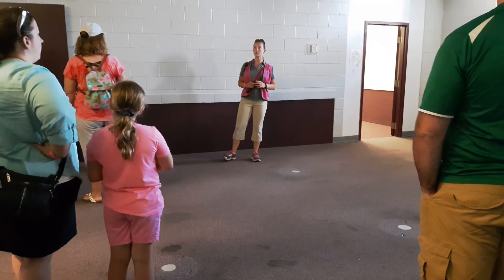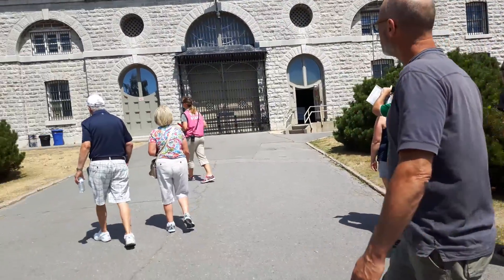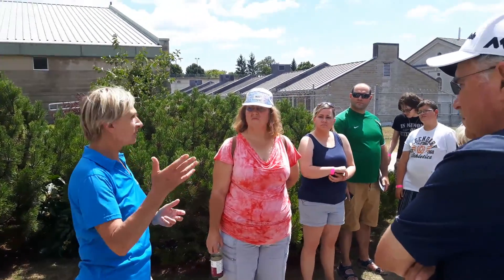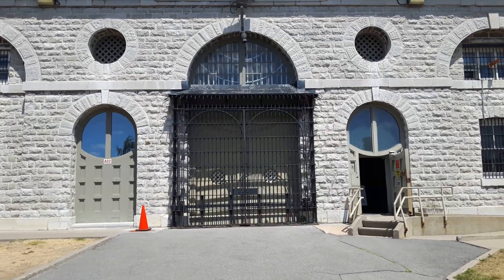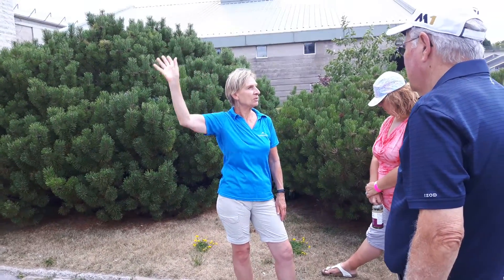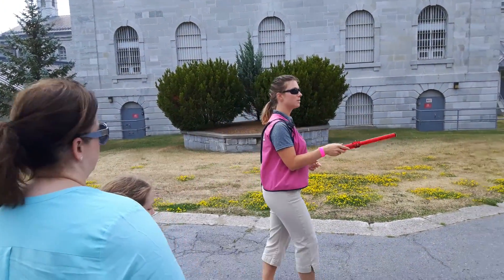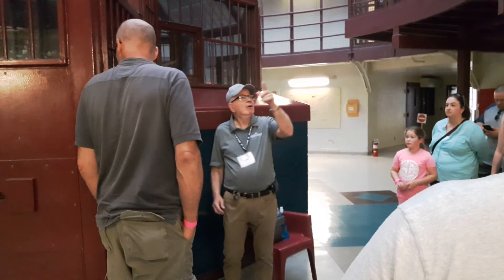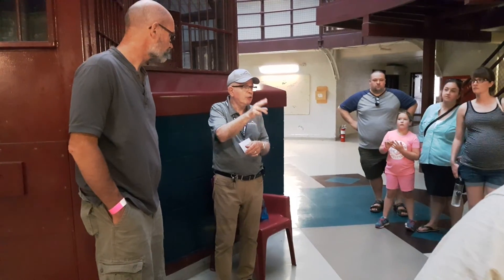Kingston Penitentiary Tour 2016 Part 1: Conjugal Visits, Warden Mortality's & Command Centre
Our tour of the the Kingston Penitentiary. Sorry for the poor audio at some points.